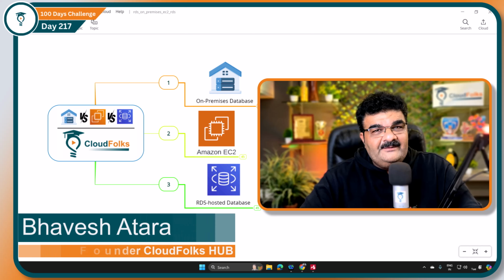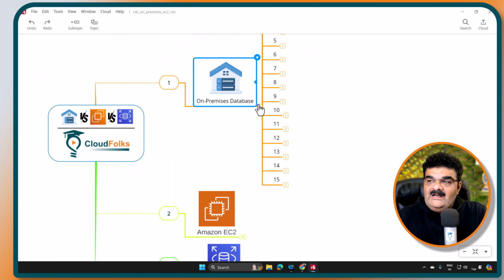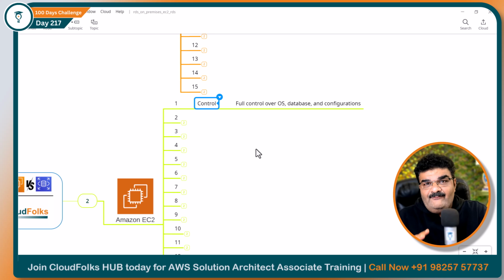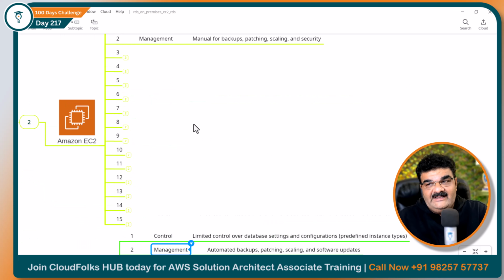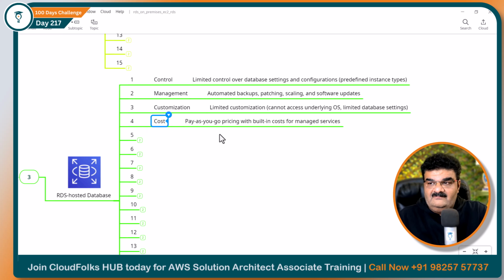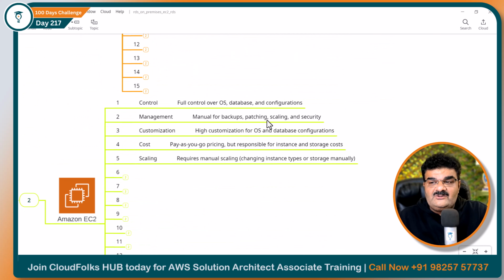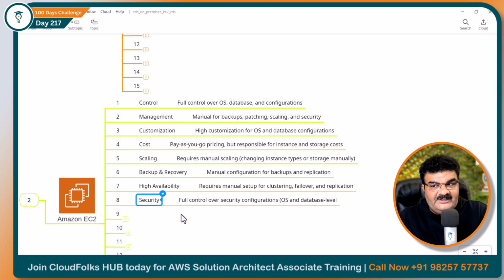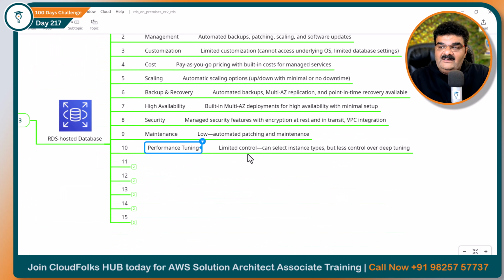Day 217 AWS Relational Database Service (RDS) || On-Premises Vs Amazon EC2 Vs Amazon RDS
Day 217 AWS Relational Database Service (RDS) || On-Premises Vs Amazon EC2 Vs AMAzon RDS || Amazon Relational Database Service

In this video, we explore the key differences between on-premises databases, Amazon EC2, and Amazon RDS. You'll learn which solution is best suited for your business needs and how Amazon RDS can simplify database management in the cloud.

Topics Covered:
1. Difference between on-premises, EC2, and RDS for database management
2. How Amazon RDS automates database tasks
3. Benefits of using Amazon RDS over on-premises and EC2

Whether you’re a cloud enthusiast or a beginner looking to understand AWS database solutions, this video will give you valuable insights into Amazon RDS vs on-premises vs EC2.